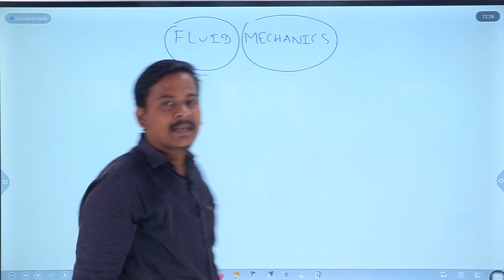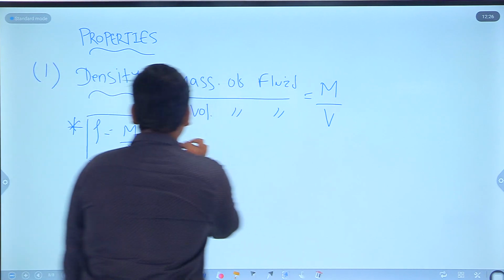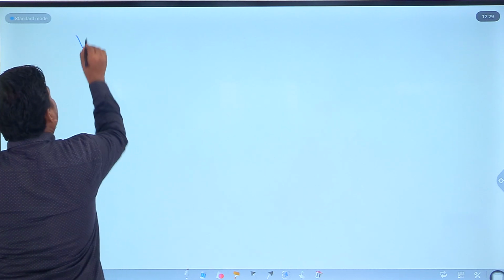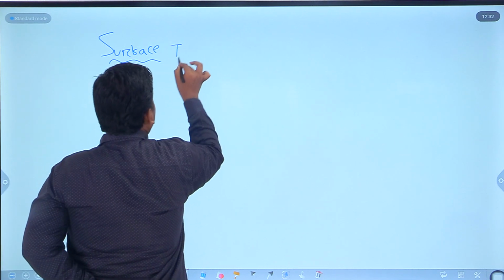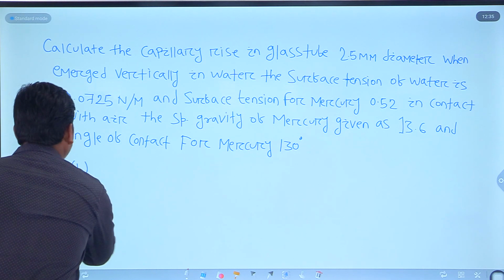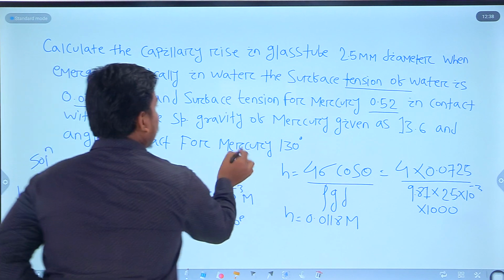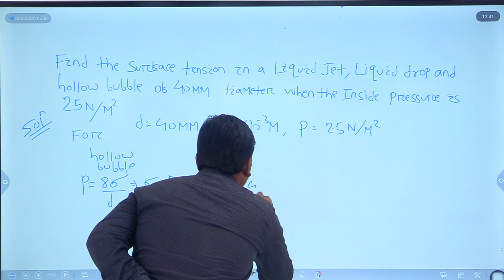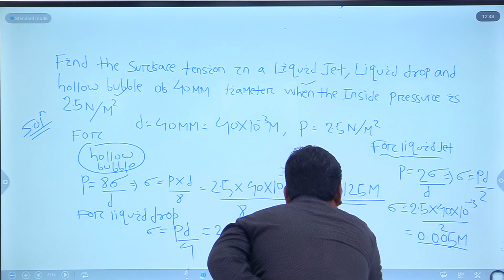Fluid Mechanics Introduction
Introduction to fluid mechanics by Samresh Pratap Mohanty, Vedang Institute of Technology,